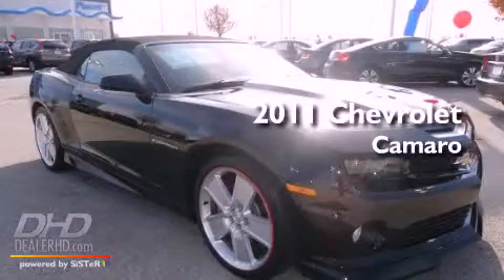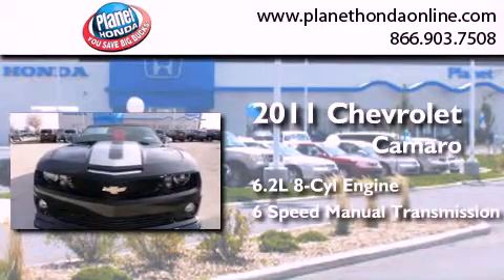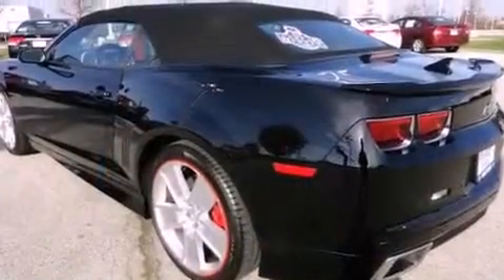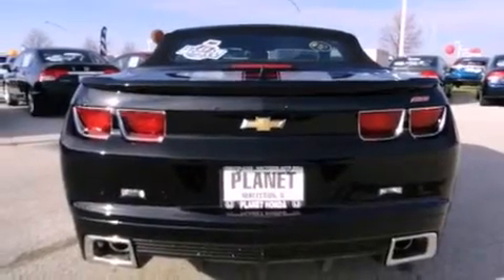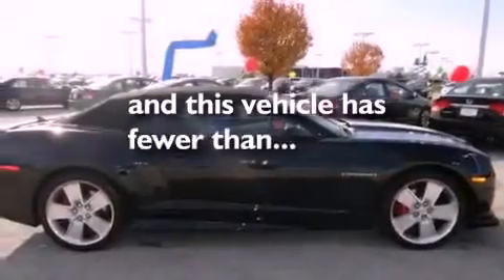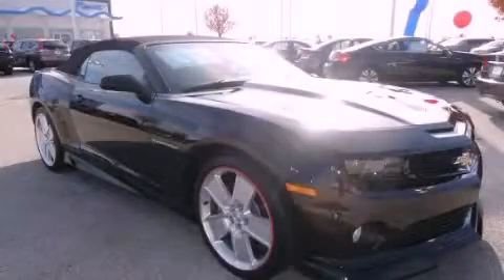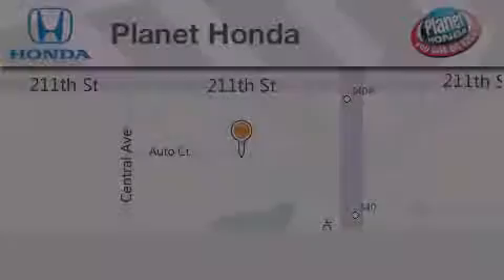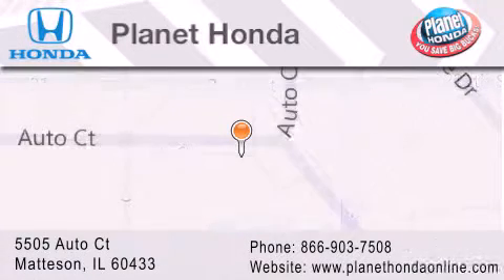2011 Chevrolet Camaro Munster IL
Year : 2011
 Make : Chevrolet
 Model : Camaro
 Engine : 6.2L
 Trans . : 6-SPEED M/T
 Exterior : Black
 Miles : 1,371
 Interior : Black
 Stock : 20930

 5505 Auto Ct.

 2011 Chevrolet Camaro Matteson IL